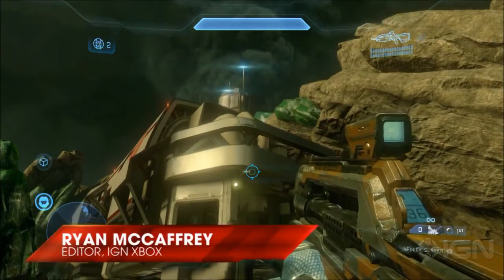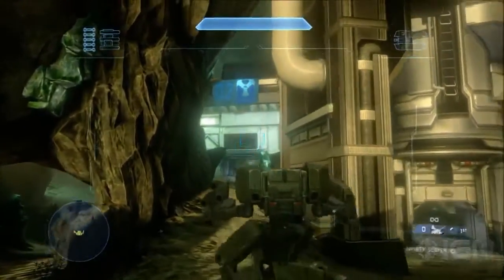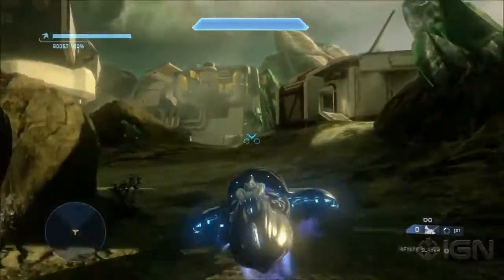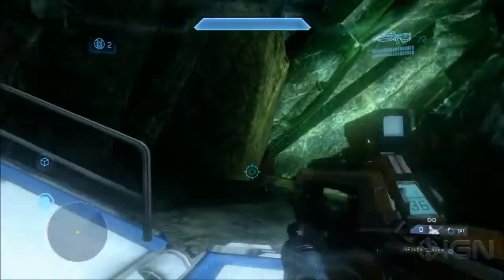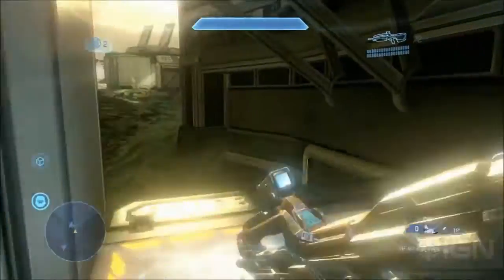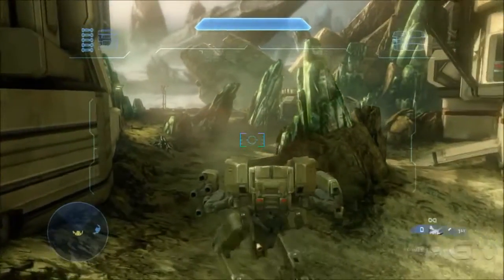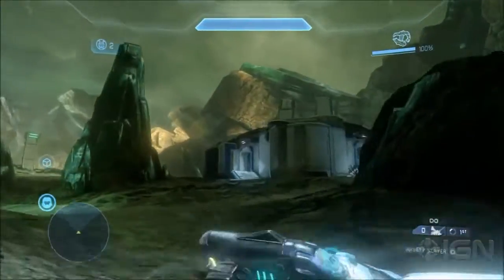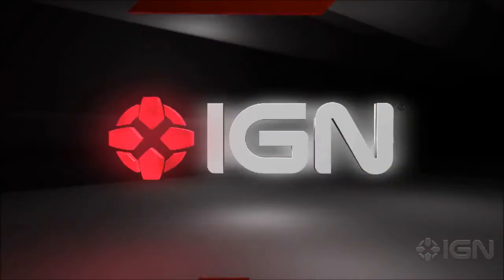Halo 4 Crimson Map Pack '' Shatter '' Developer Walkthrough Part Two With 343i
This is another halo 4 video for halo 4's multiplayer map called shatter , available to download from the new halo 4 crimson map pack from the xbox live marketplace for 800 microsoft points.
And Halo 4's lead multiplayer map designer kynan pearson , shows off "Shatter" from the Crimson map pack , please rate , comment , favourite and subscribe to my channel and thanks for watching and follow me on twitter.